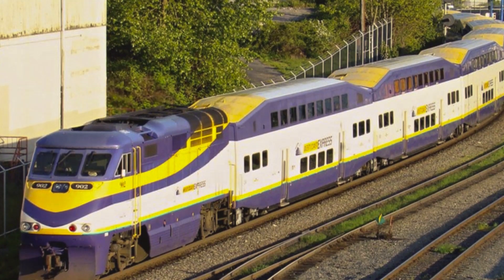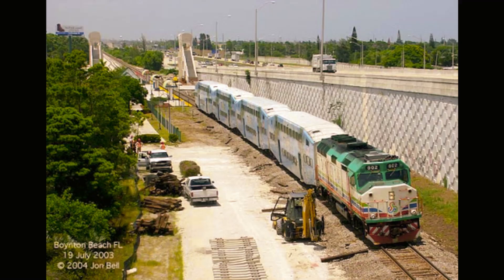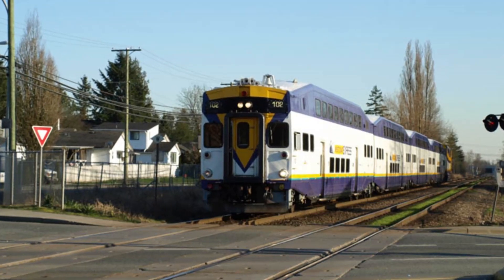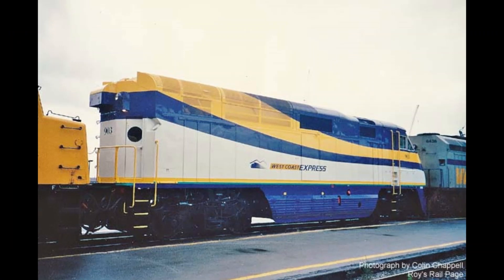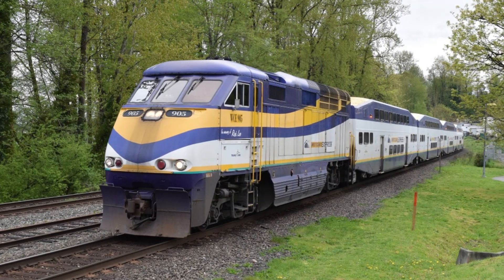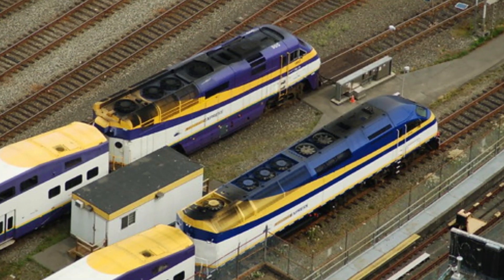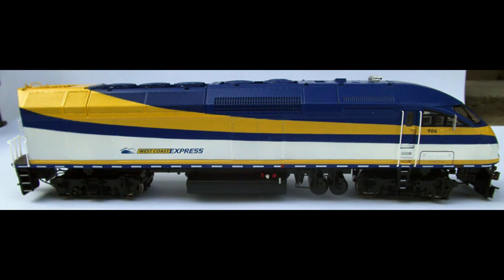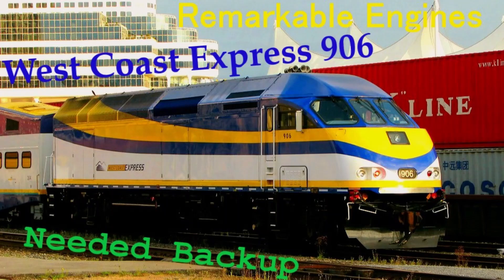Remarkable Engines: West Coast Express 906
In the 19th episode of Remarkable Engines, we will be discussing the needed backup locomotive for a new commuter rail route in Canada. Additionally, this locomotive is the only one of its variant in Canada (while common in the U.S.) and set a number of other records in Canadian railroading history.

Credit for all photos used go to their original photographers from websites including rrpicturearchives.net, railpictures.net, flickr, Canadian Railway Observations, and YouTube.

Credit for Photos Used With Watermarks Stated: J. d., H.L. Buckley, Jon Bell, Robert A. LaMay, Andy Cassidy, Stephen Gardiner, WCK/JST, Colin Chappell, Wayne Sutton, fire are america, Terry Muirhead, Mike Allen, George Gravel, Mark Herren, TSG Multimedia, Jonathan Hinely, John Levai

Music Used in order:
Creeping Spiders - Nat Keefe and BeatMower
Mirage - Chris Haugen
Tango Bango - E's Jammy Jams
This is a Jazz Space - Midnight North